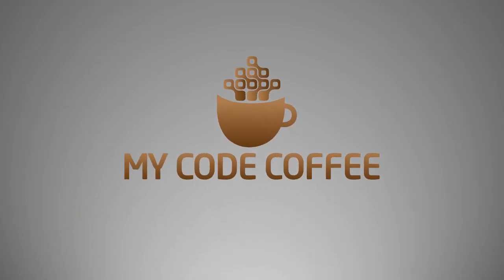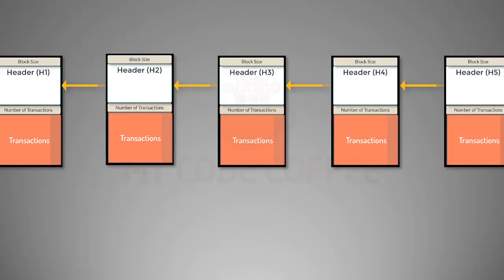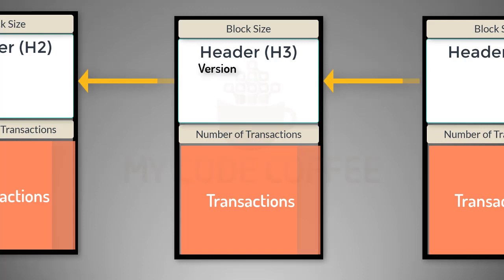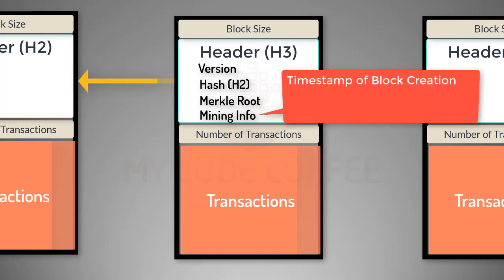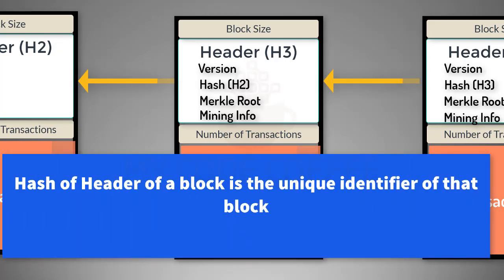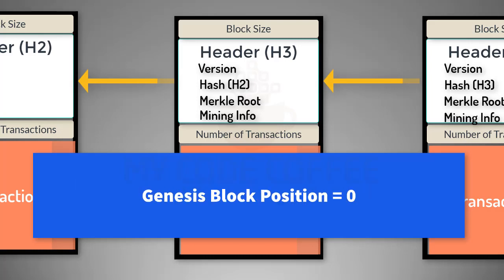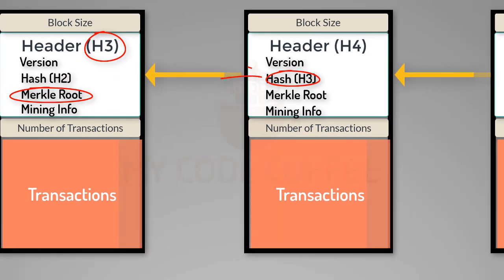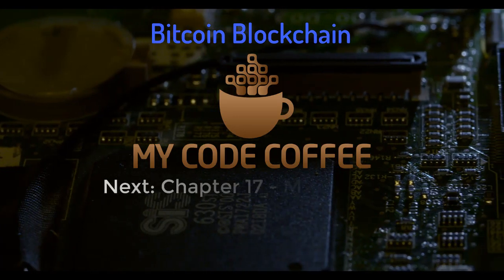Chapter 16 - Block Structure | What is inside a bitcoin block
This video explains what is inside a bitcoin block. It covers following topics
blockchain blocks explained
blockchain block example
blockchain block metadata
blockchain block hash
bitcoin blockchain
blockchain formation
what is a block
what is inside a bitcoin block

Credits:
Images: